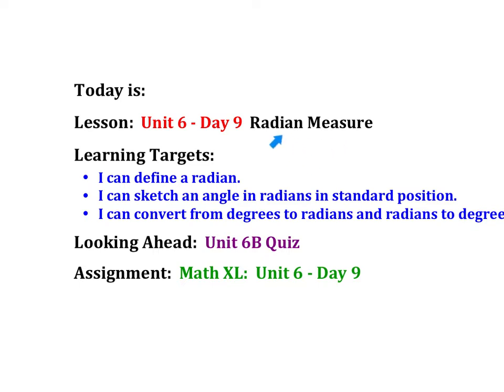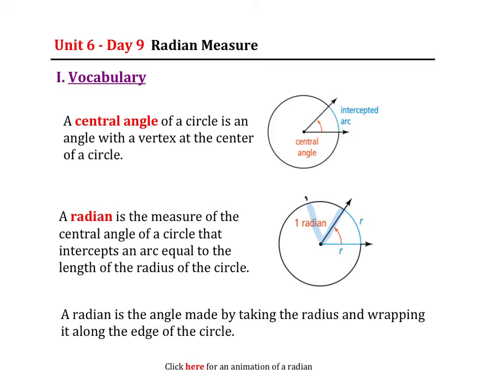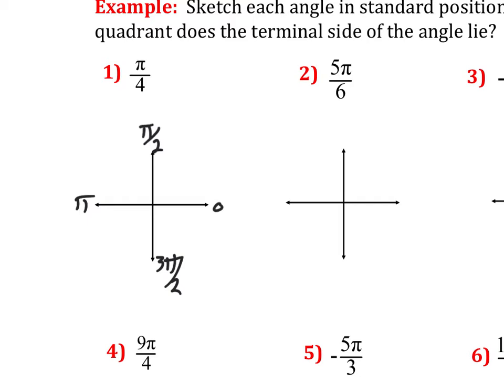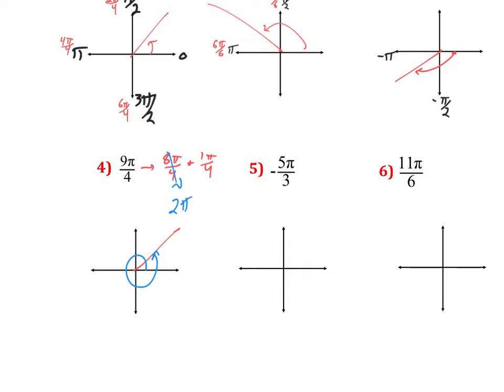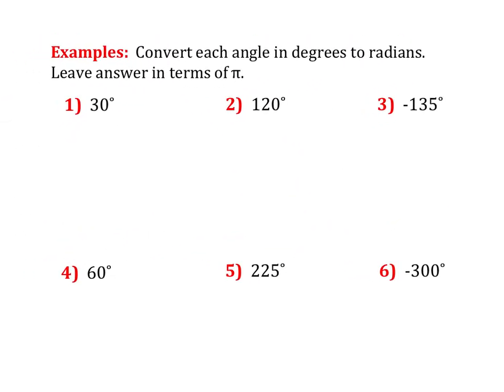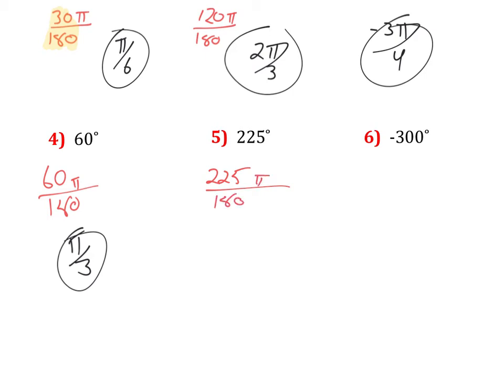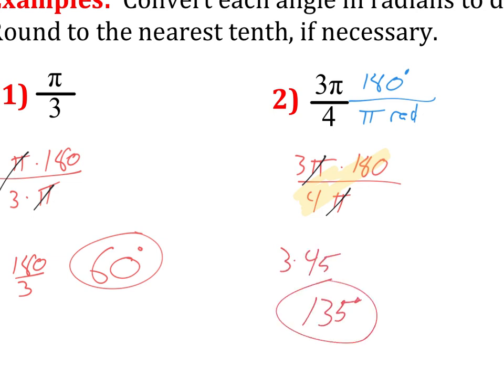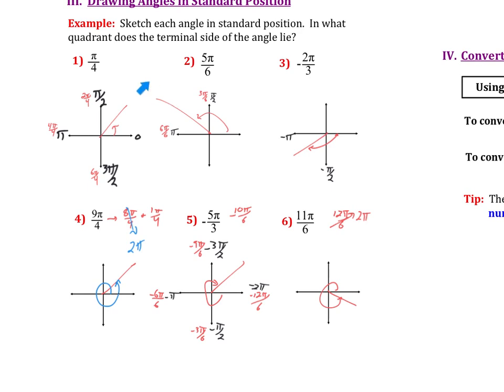Unit 6 Day 9 Radian Measure